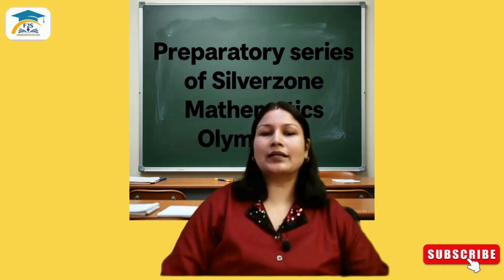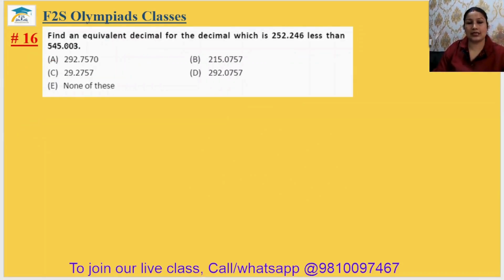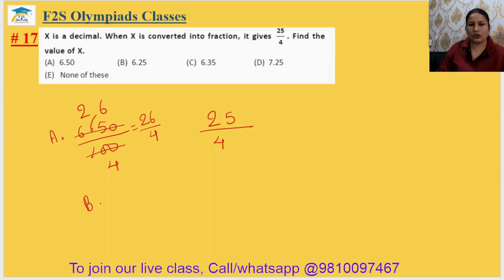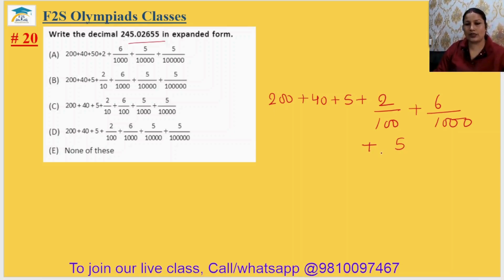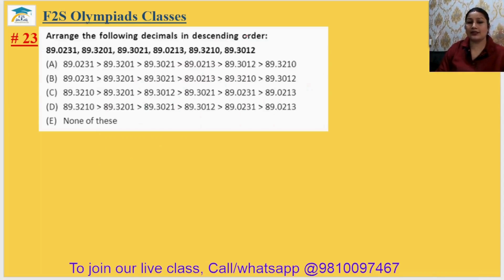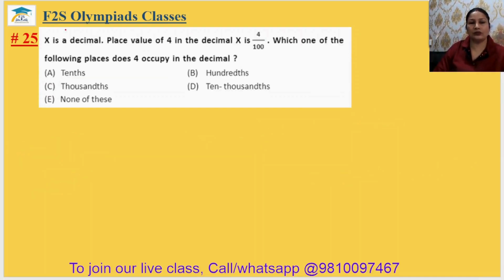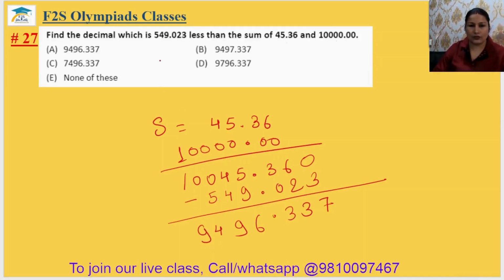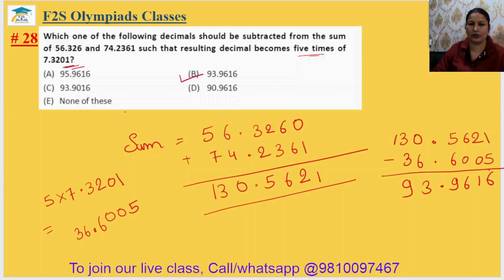Grade5 SilverZone Maths Olympiad|Decimals & Operations Part2| Practice Q15–Q28| F2S Olympiad Classes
This is Part 2 of our Decimals and Its Operations series for SilverZone Maths Olympiad Grade 5.
We’ll cover Question 15 to 28 from the worksheet, including step-by-step solutions and tips to avoid common mistakes.

💡 Topics covered:

Multiplication and division of decimals

Word problems involving decimals

Logical reasoning with decimal values

✅ Ideal for students aiming for top ranks in SilverZone and other Olympiads.